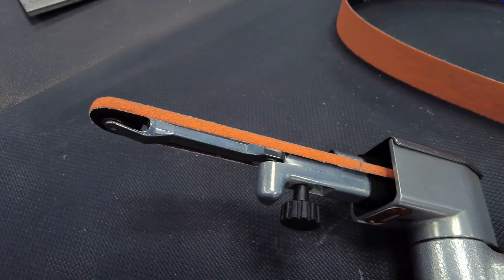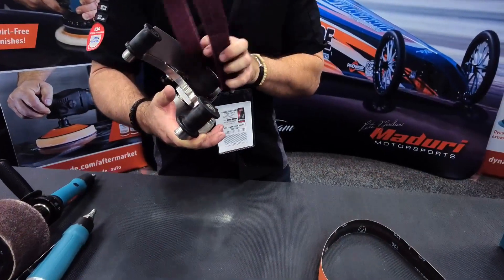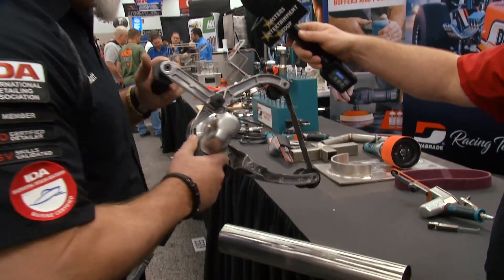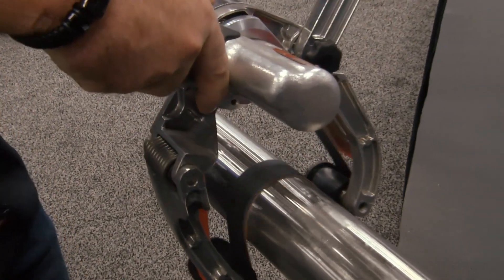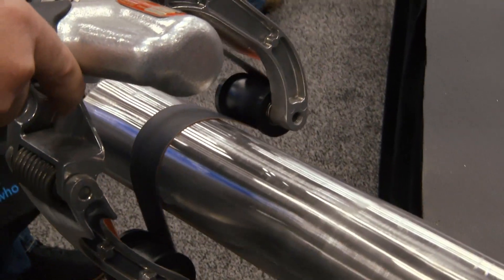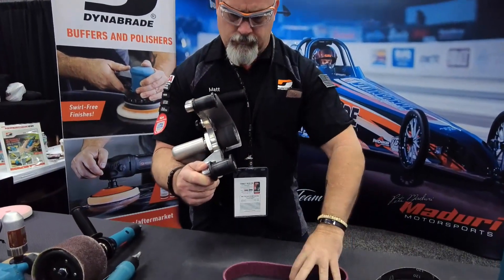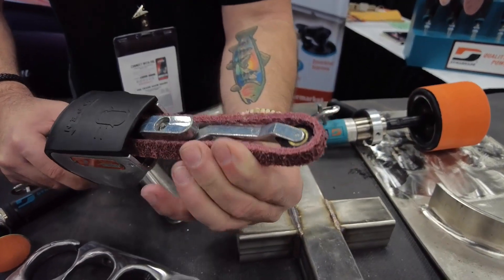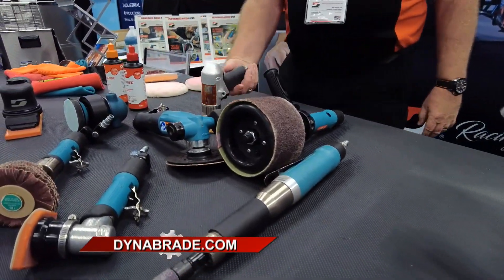Dynabrade Interview at PRI with Motorhead Garage | Pipe Belt Finisher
Dynabrade's Matt Denney spoke with Motorhead Garage at PRI to highlight our pipe belt finisher, 14360.

To see more information on the pipe belt finisher check out our